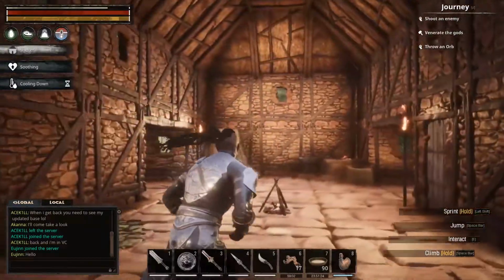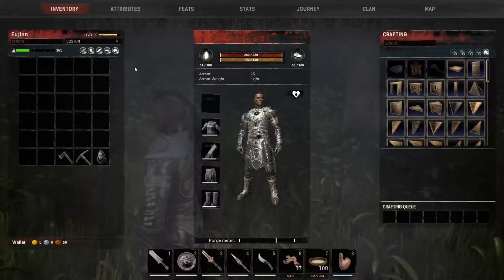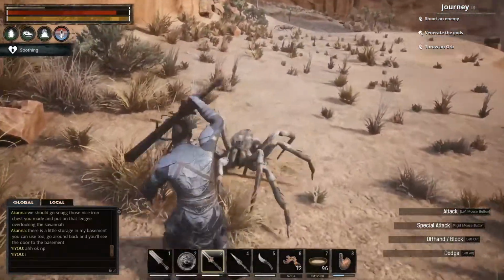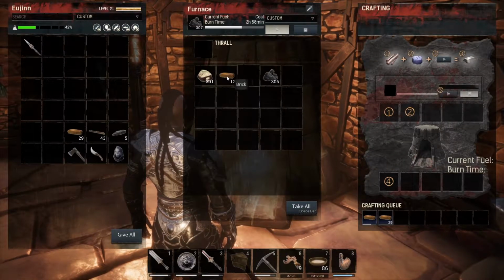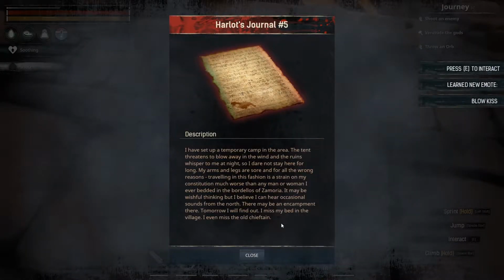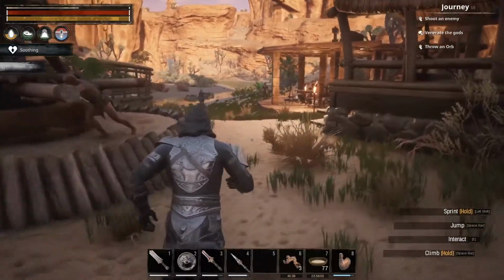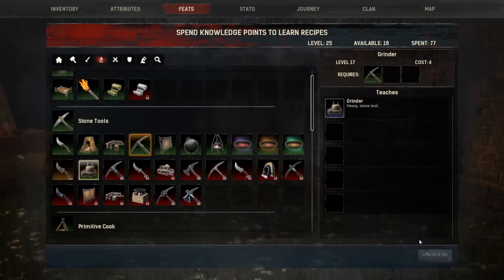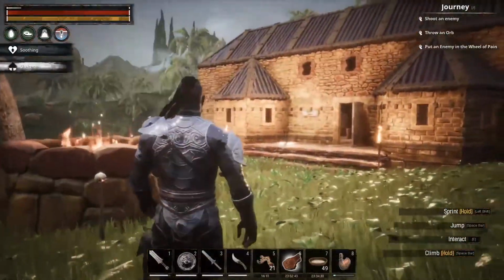Conan Exiles EP03 - Reinforcing & Upgrades!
In this episode we work on upgrading the foundations and walls of our house, get distracted by going on adventures, and make plans... big plans...

An Open World Survival Game set in the brutal lands of Conan the Barbarian!

An online multiplayer survival game set in the lands of Conan the Barbarian. Survive in a vast open world sandbox, build a home and kingdom, dominate your enemies in single or multiplayer.